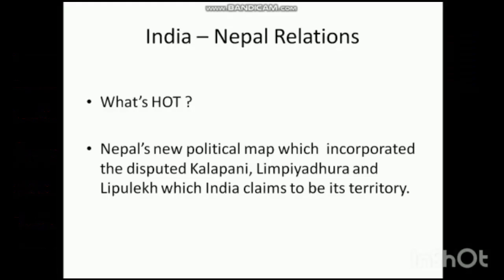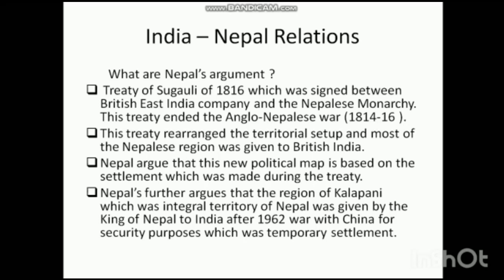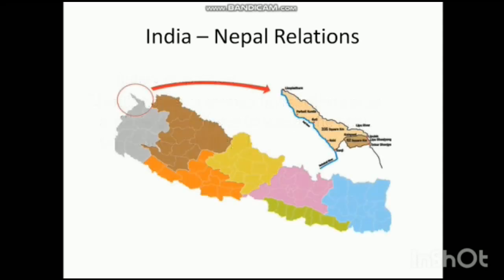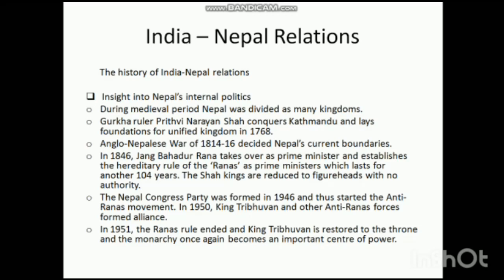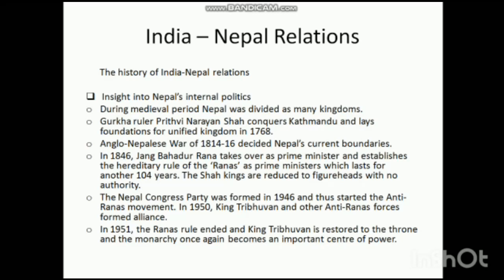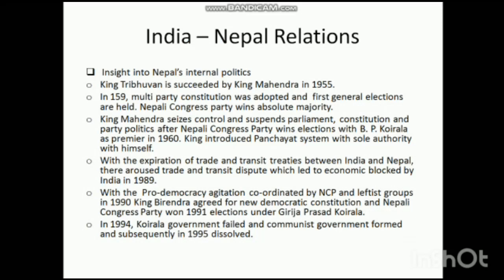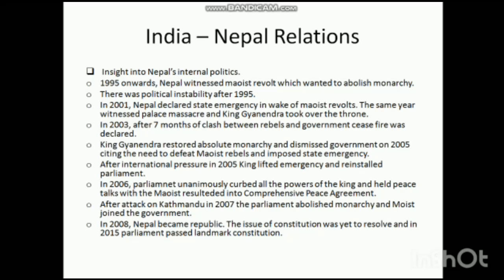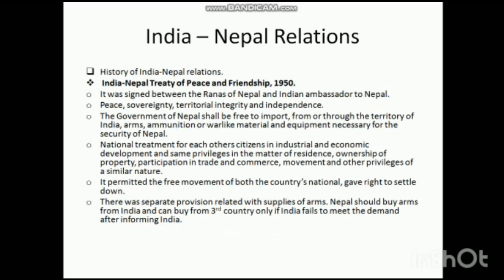(UPSC HOT ISSUE) India - Nepal Part 1 Relation by Akash Sir in International Relation Series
UPSC Talk Channel is free of cost education channel for aspirant we freely provide guidance, a top educator teaching videos, daily MCQ test, daily mains answer writing practice...
This lecture is for India-Nepal Relation by G. Akash Sir.